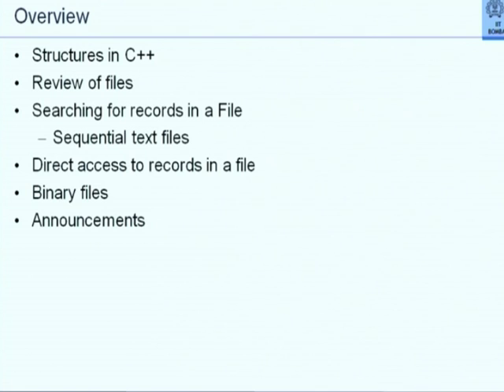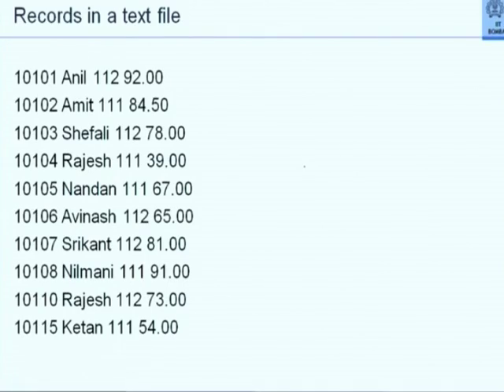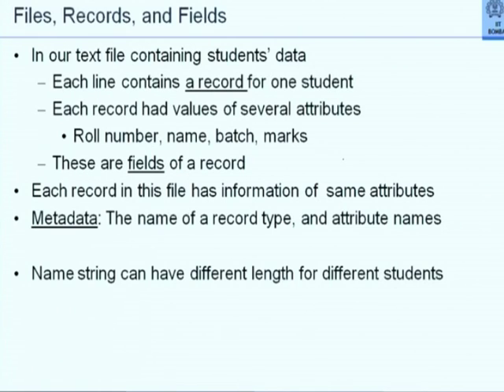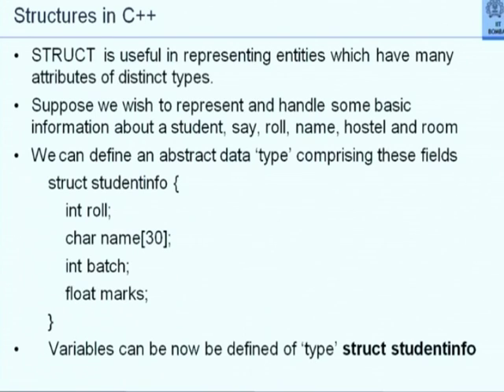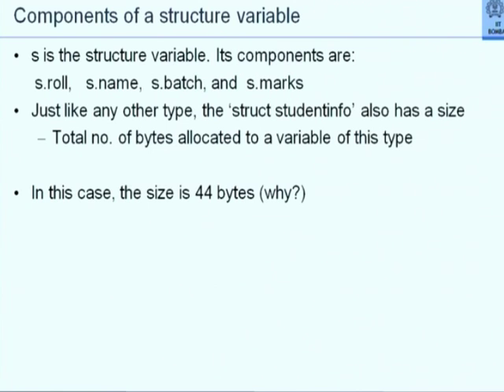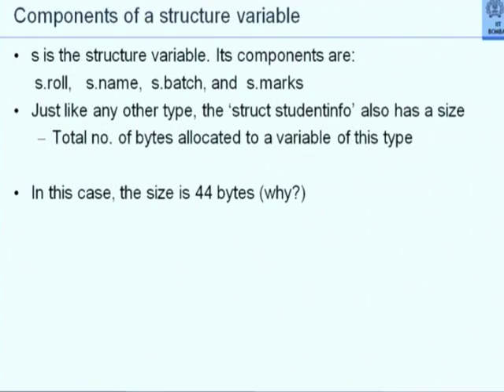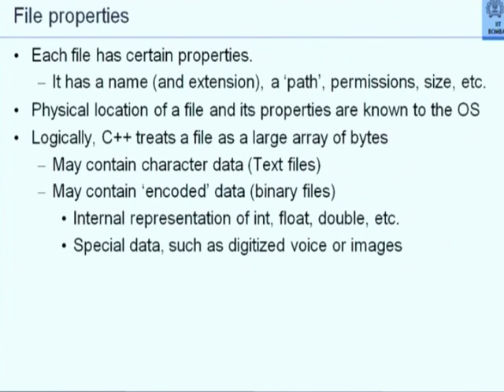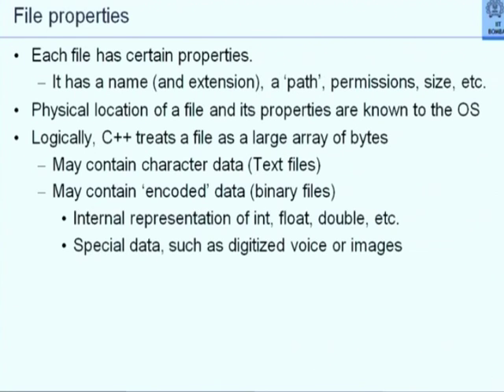CS101 L14 More on Files